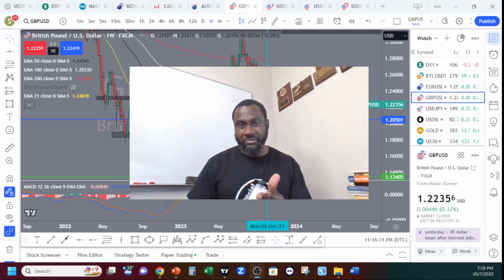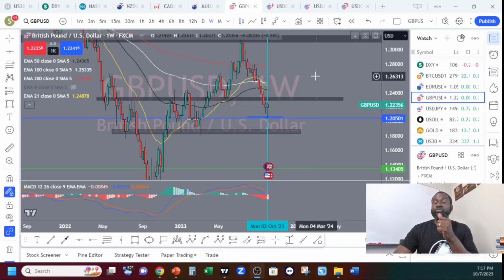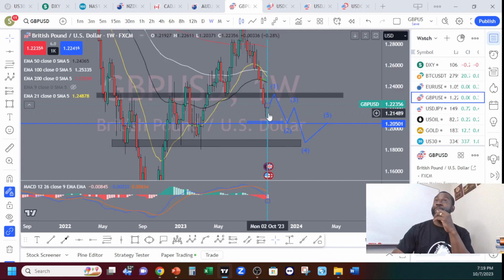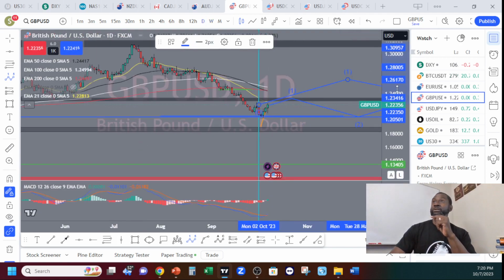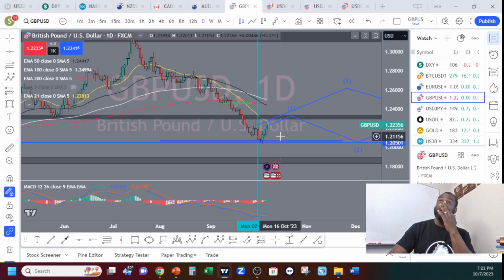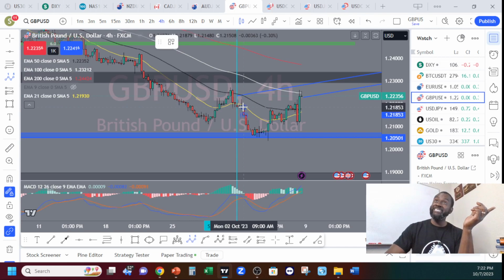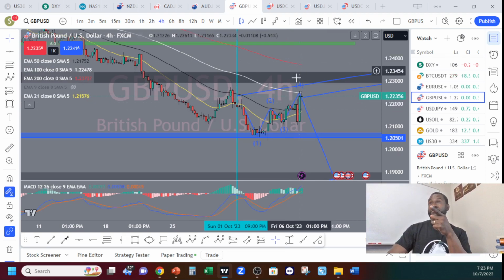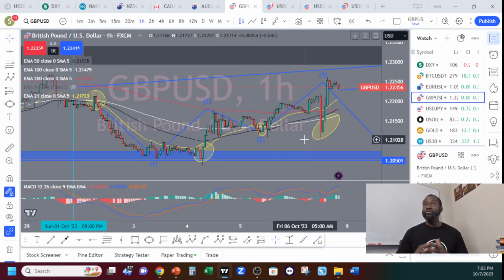GBP/USD FOREX PAIR OCT WEEK 1 ANALYSIS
PROJECTION FOR WEEK 2 ANALYSIS